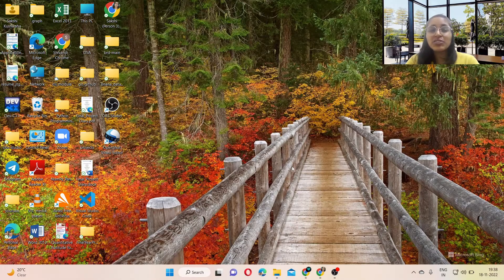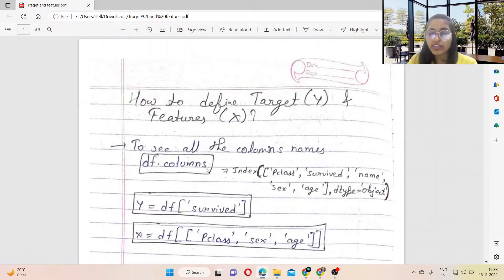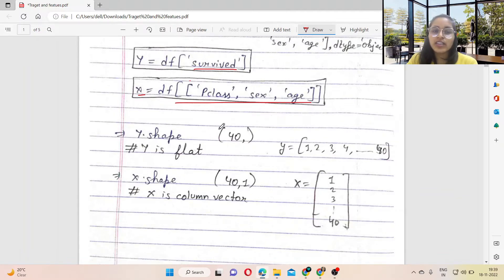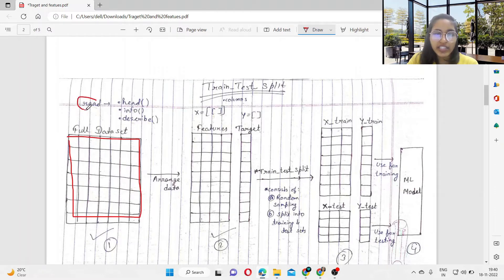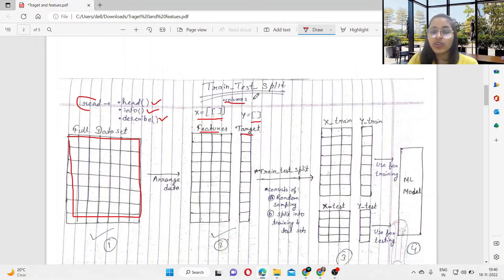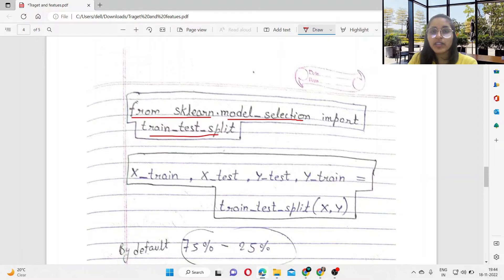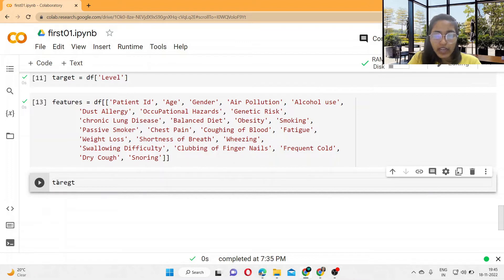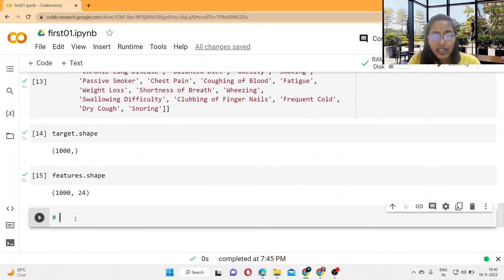How to split data into training set and testing set | sklearn | Machine learning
Hello Guys, I'm Sakshi Kushwaha, In this video I have discussed how to split our dataset into training dataset and testing dataset using train_test_split() finction in sklearn library.
Above I have attach the handwritten notes for the reference.